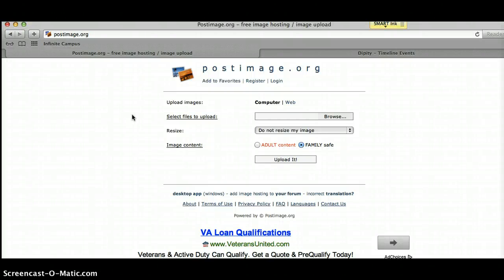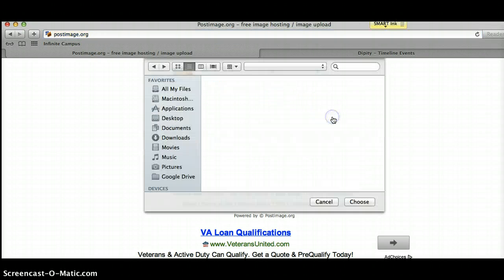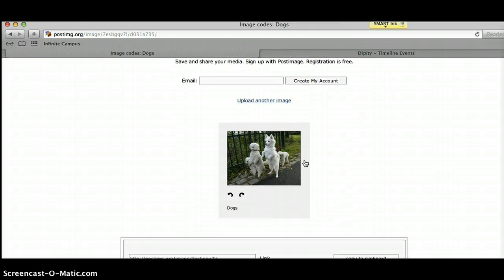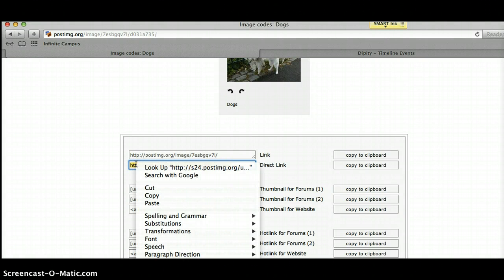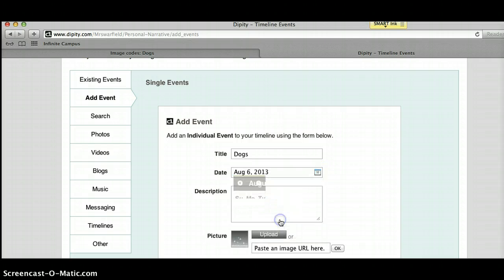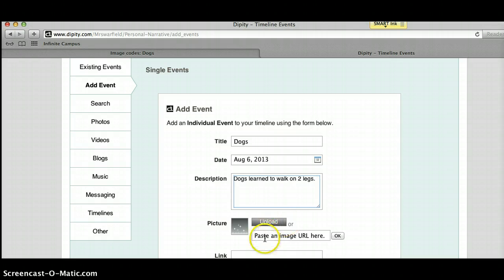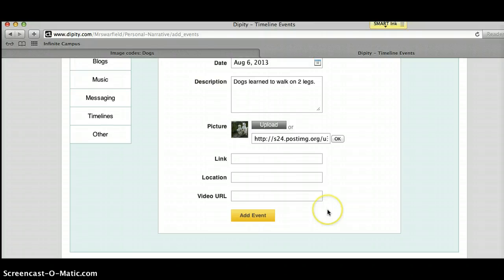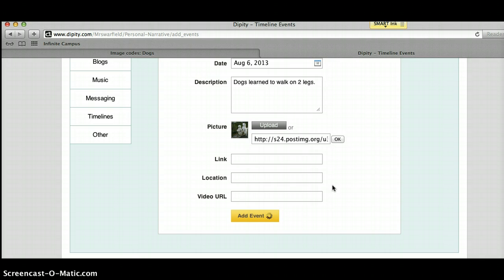How to use postimage.com